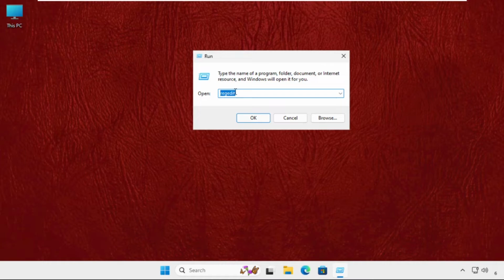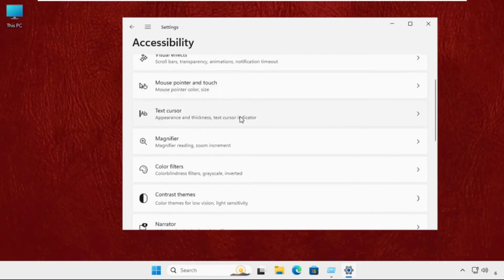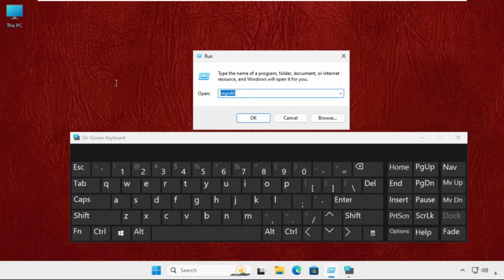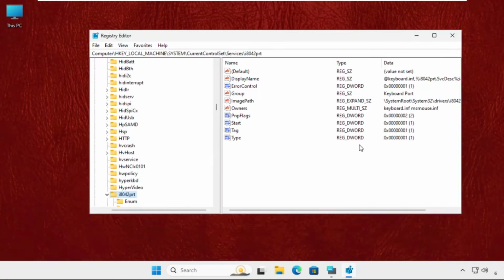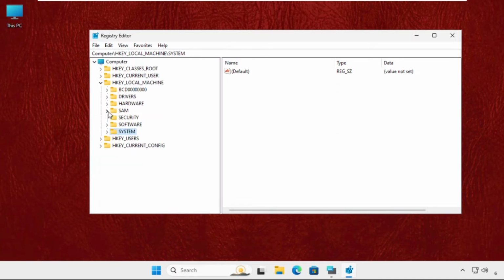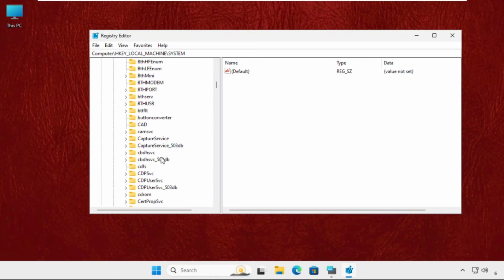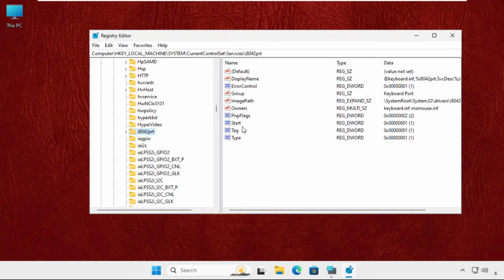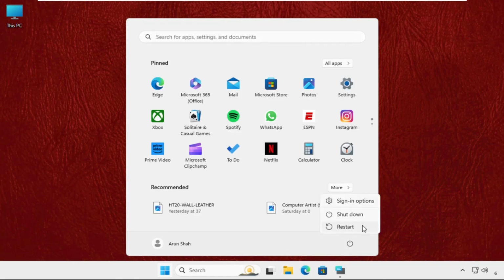How to Fix Keyboard Not Working Windows 11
This video will show you How to Fix Keyboard Not Working Windows 11
Do you want to know how to fix a broken keyboard in Windows 10/11? The keyboard does not operate on Windows 10 or Windows 11 machines for a variety of reasons, including hardware issues, software issues, conflicts with other programmes, and so on. lets learn How to Fix Keyboard Not Working Windows 11